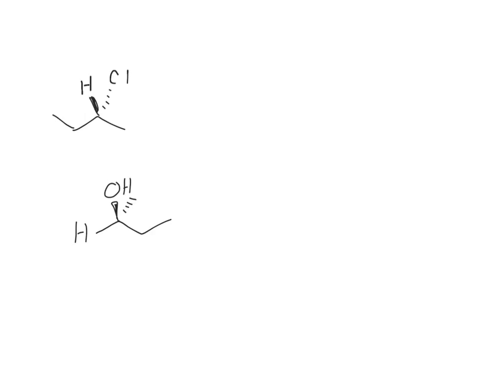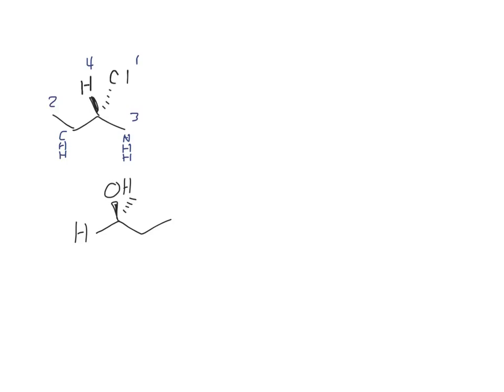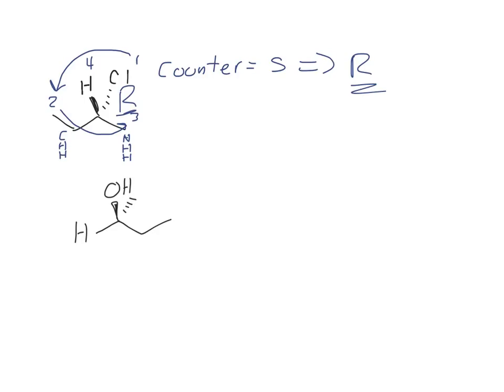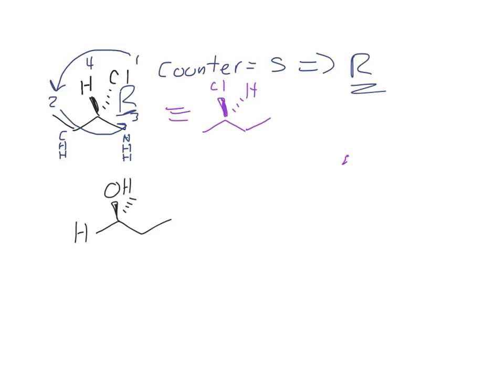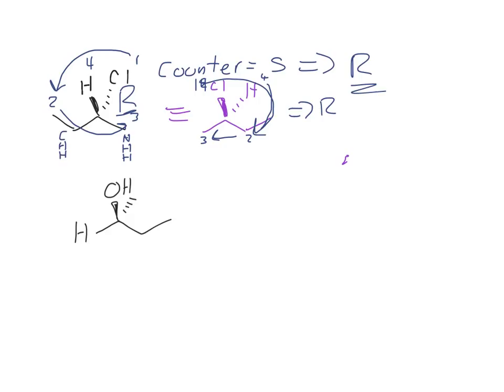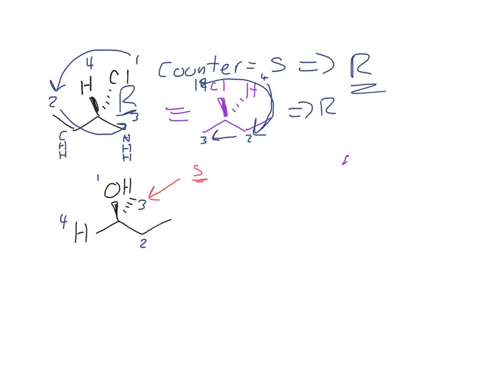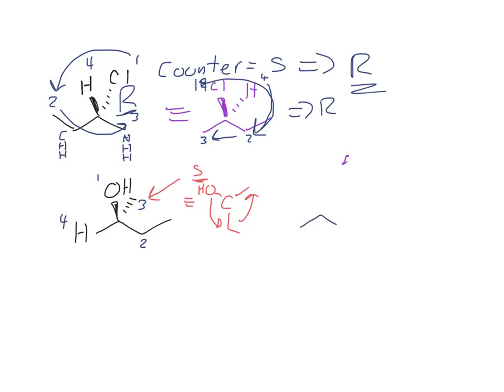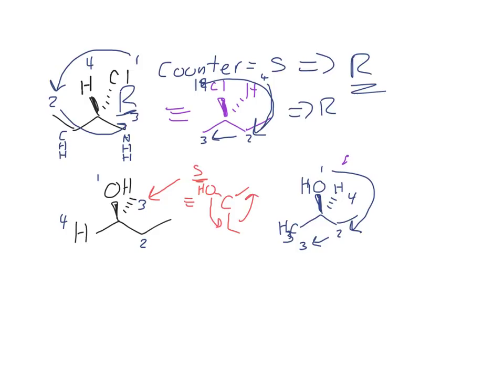assigning configuration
ee